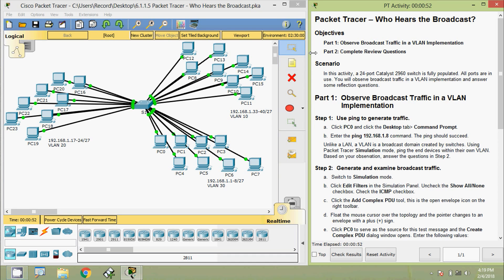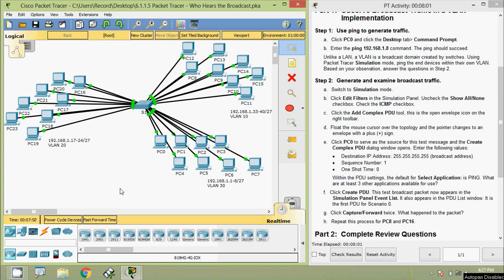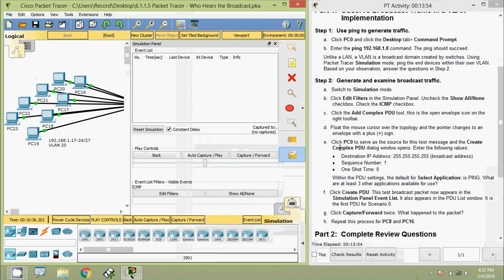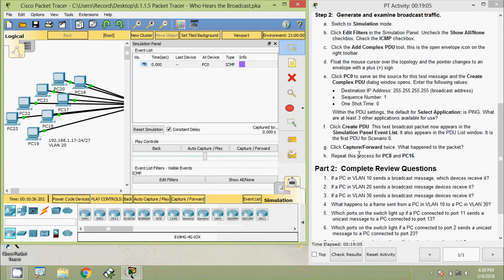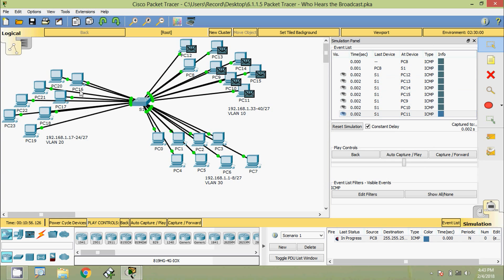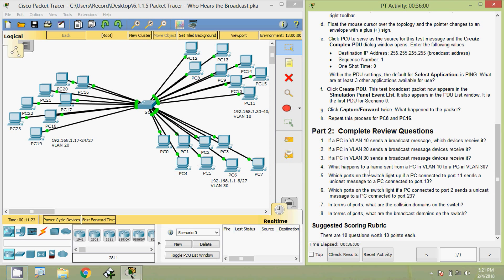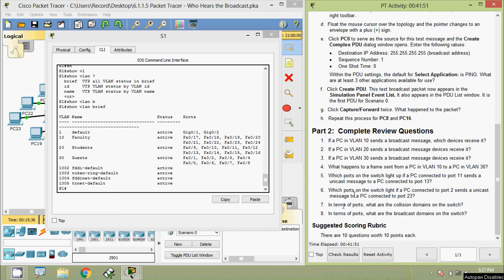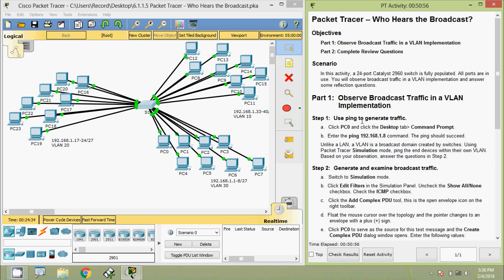6.1.1.5 Packet Tracer - Who Hears the Broadcast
CCNA Routing and Switching: Routing and Switching Essentials - 6.1.1.5 Packet Tracer - Who Hears the Broadcast